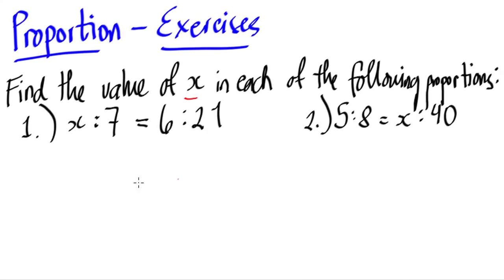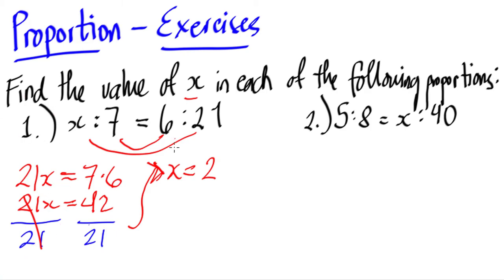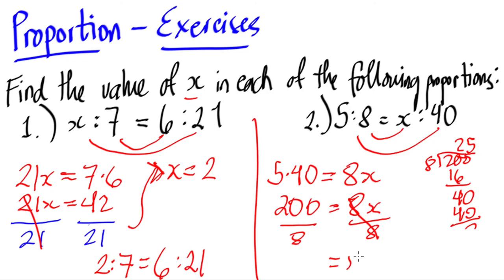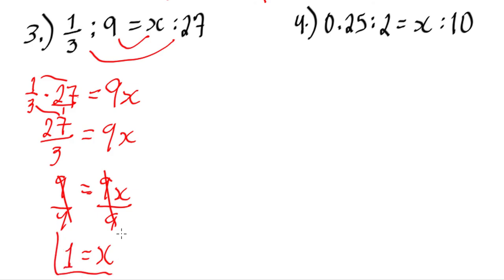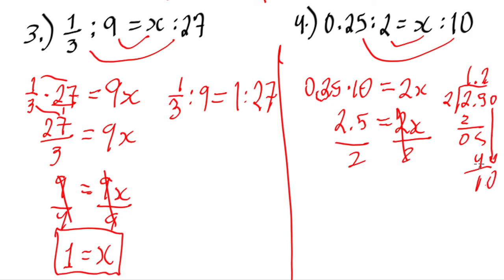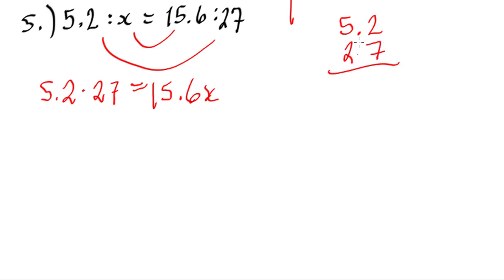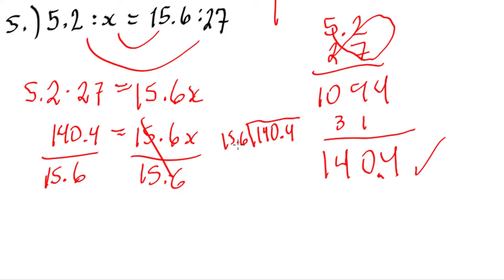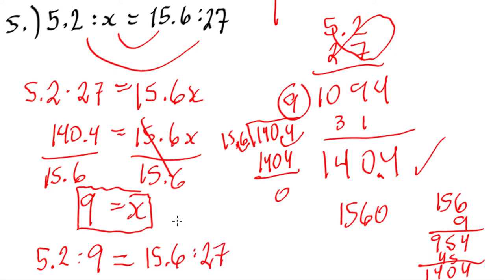Ratio and Proportion - Exercises - Finding the Value of 𝔁 in a Proportion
This is another Exercises in Ratio and Proportion, now on how to find the Values of x in a Proportion.